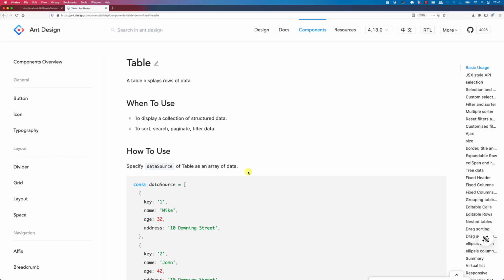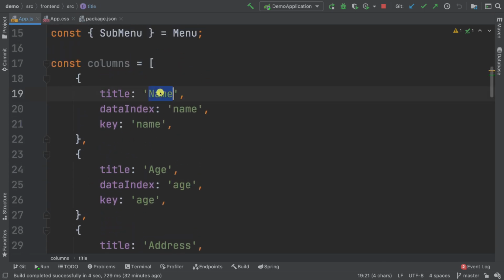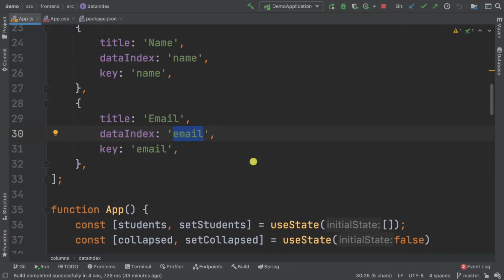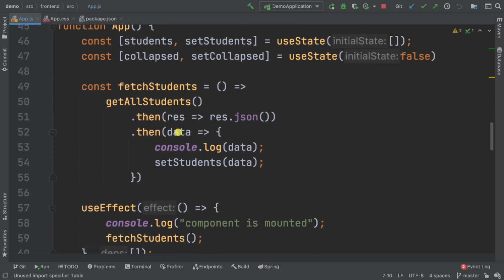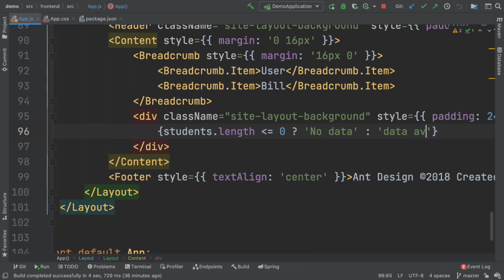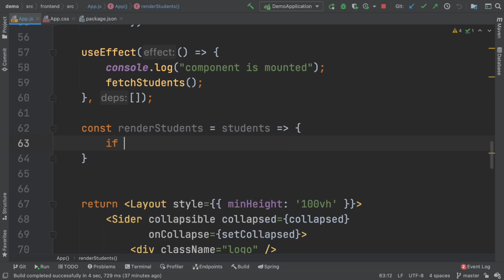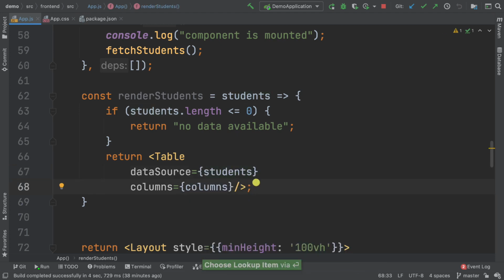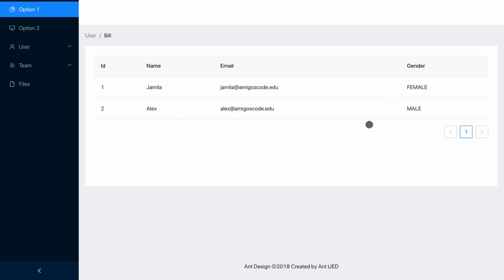Amigos Code Full Stack Spring Boot and React PROFESSIONAL part 021